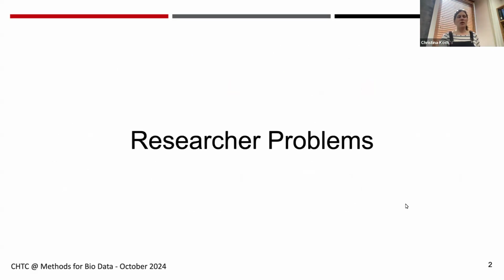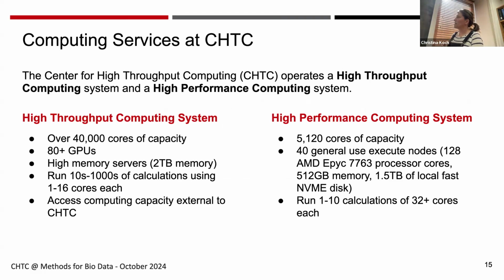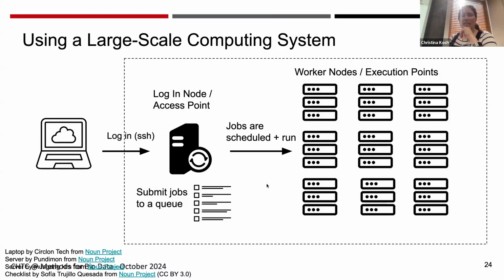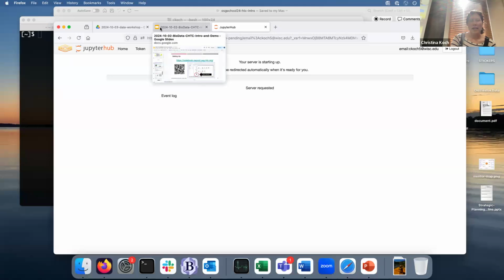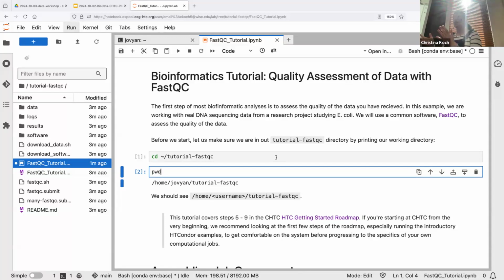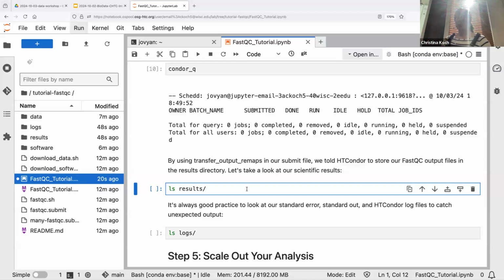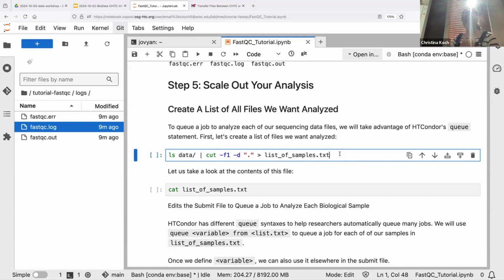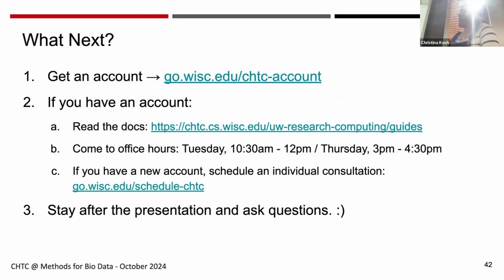Introduction to the CHTC - October 3, 2024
Christina Koch presents "Advance Your Research: Scale Out Your Computing" at the Fall 2024 session of the Methods for Analyzing Biological Data Workshop.